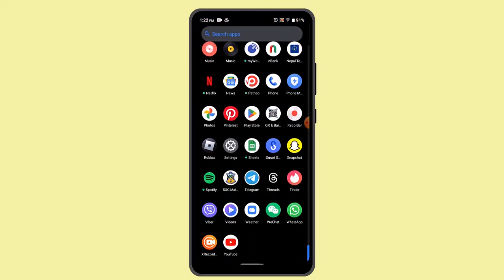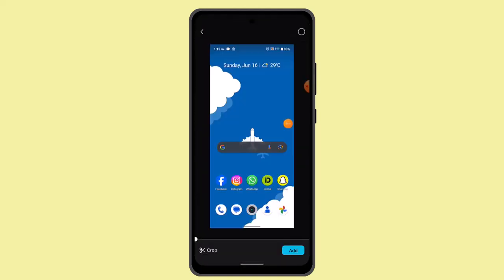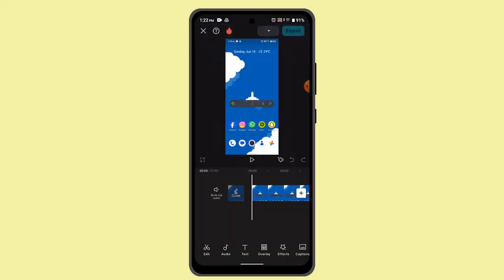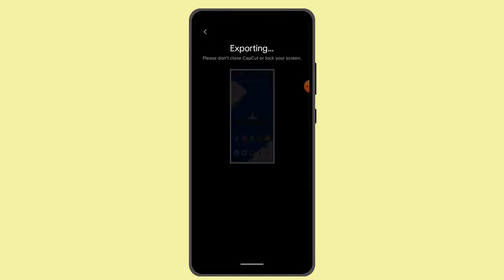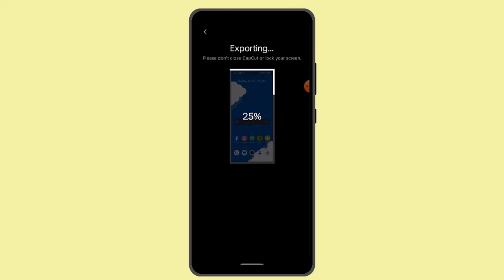How To Save Video From CapCut To Gallery - 2024 Guide !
This Video Is based on How you can Save Video From CapCut To Gallery.

Chapters / Timestamps
0:00 Introd
0:14 Save Video From CapCut To Gallery
1:03 Outro